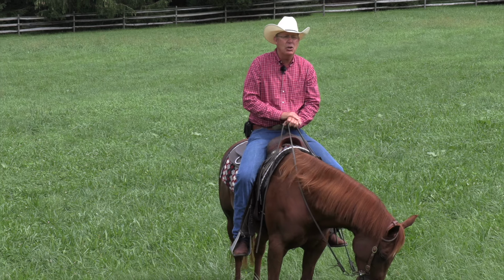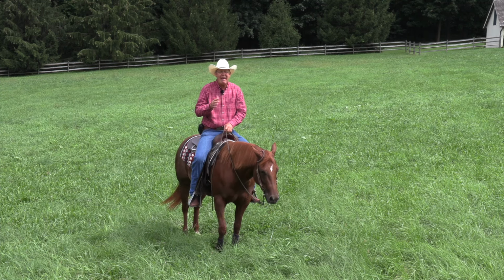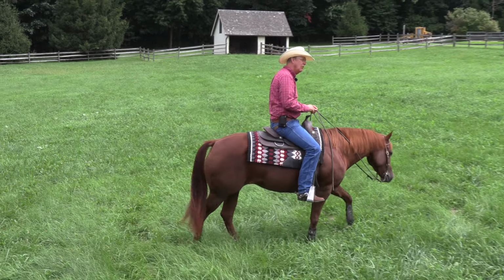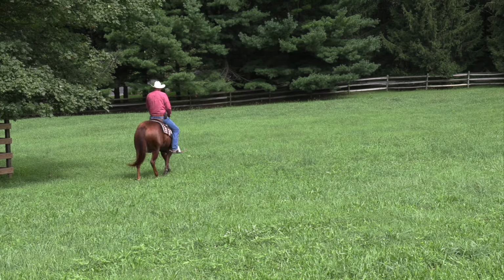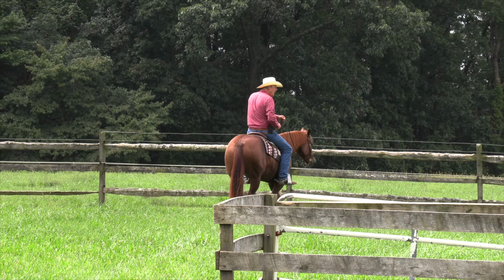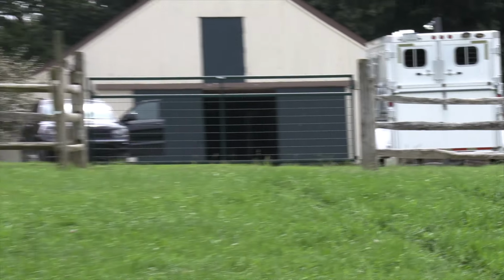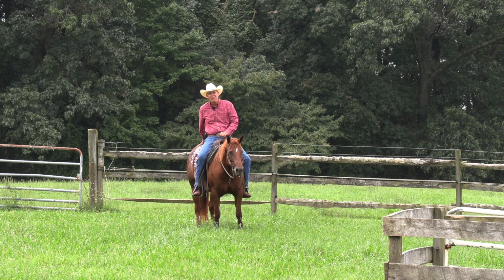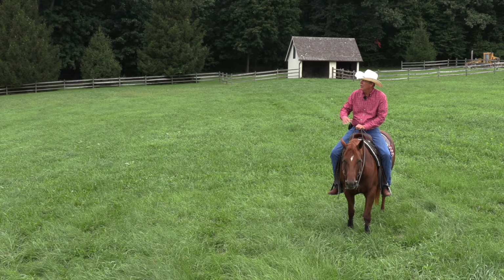Schooling Your Horse in a Large Open Area - Episode 68 (Herm Gailey: A Lifetime with Horses)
You can achieve a lot with your horse outside the arena. Even without fancy facilities you can get one broke using the resources at hand.

About Herm Gailey:

Herm Gailey has spent a lifetime with horses. He is a nonprofessional rider who starts and trains his own horses to successful careers in multiple disciplines. Away from the show ring Herm retains a deep respect and appreciation for good reliable trail riding horses and believes all horses benefit from this type of riding.